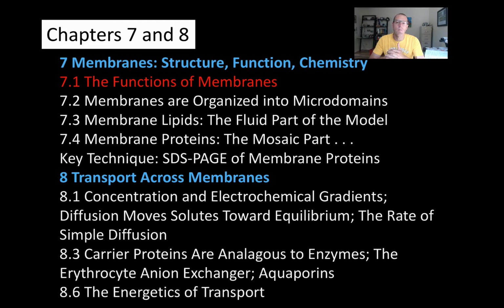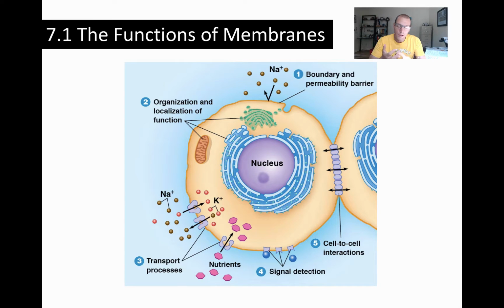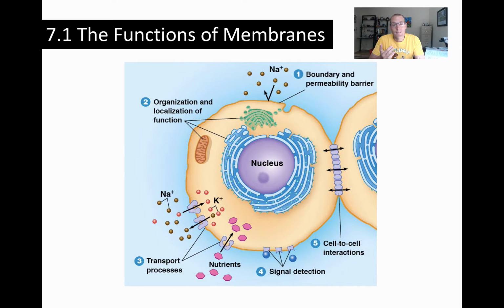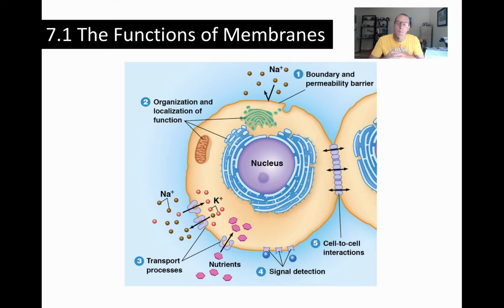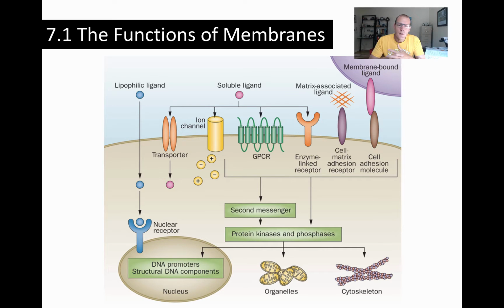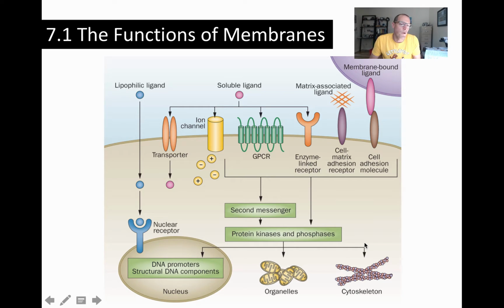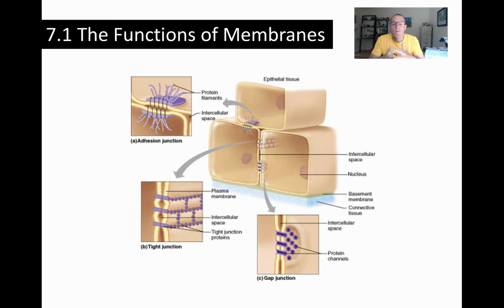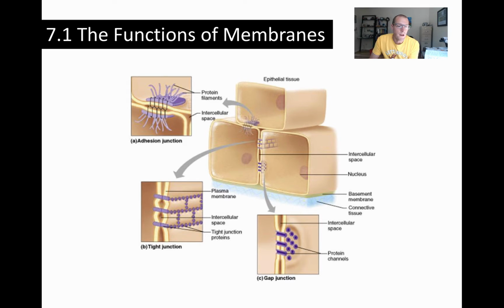Chapters 7-8 Su2016 P1 Membrane Functions